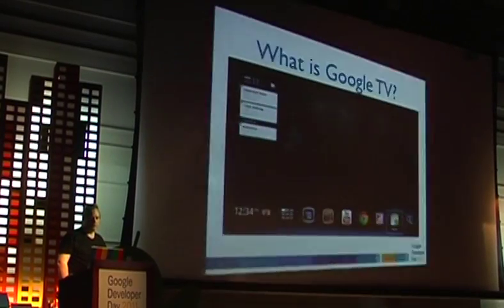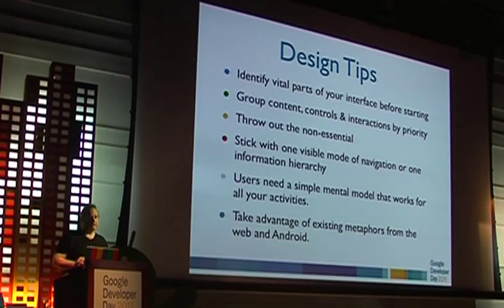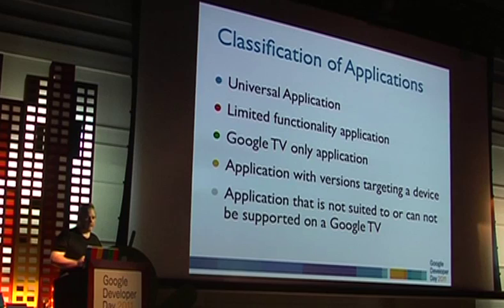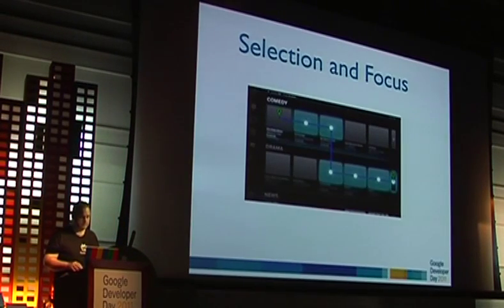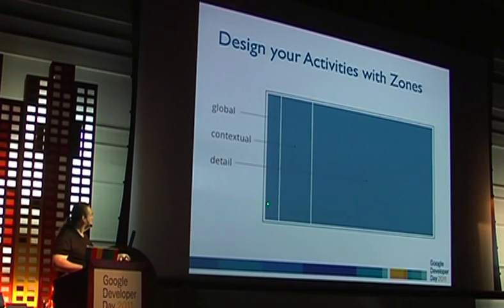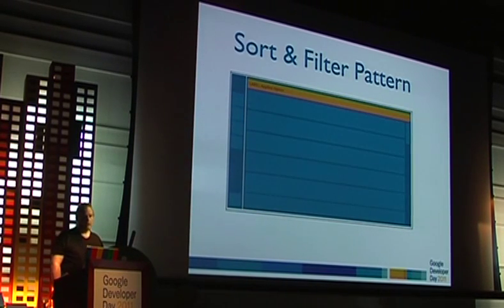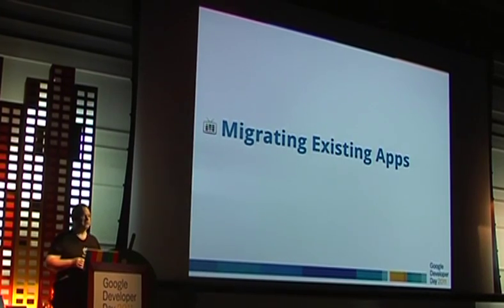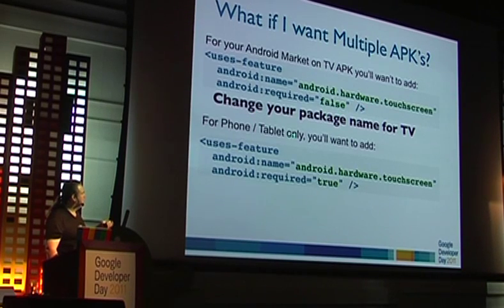GDD 2011 - Less Vogel: Google TV.mov